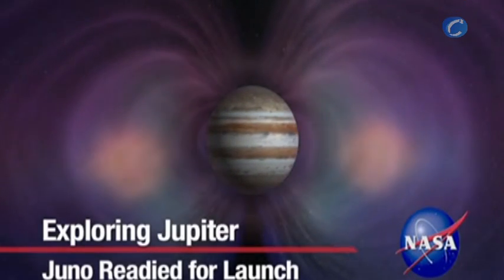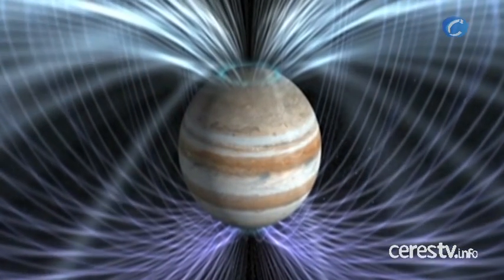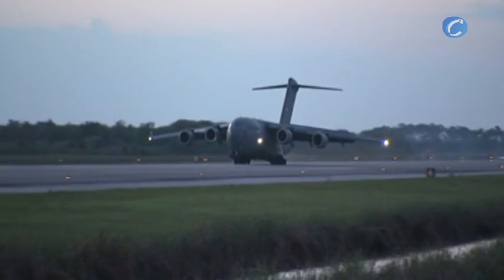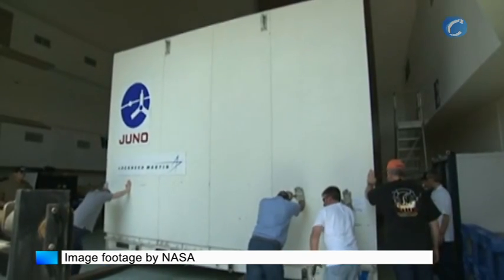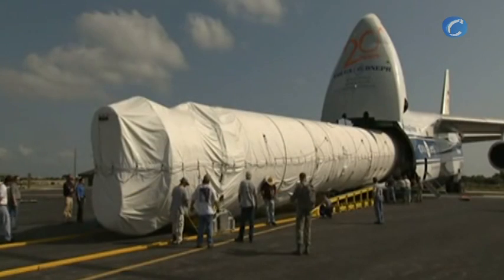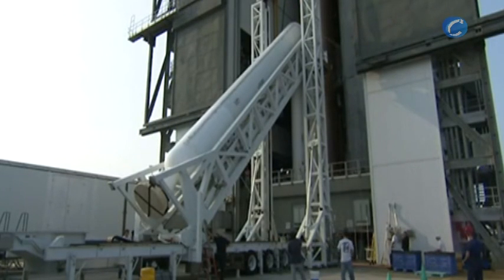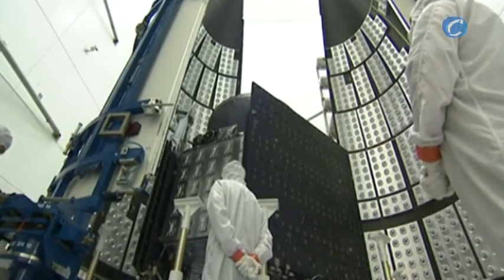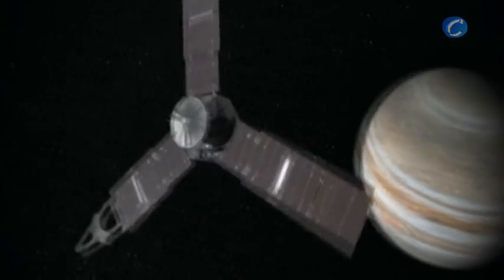Science: Juno mission will arrive at Jupiter in 2016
A journey to Jupiter begins today, when NASA plans to launch an ambitious probe to reveal the interior of the largest planet in the solar system.

August 4, 2011 - (CERES TV News) -

The $1.1 billion Juno mission will arrive at Jupiter in 2016, where the solar-powered spacecraft will have to hit a precise orbit over the planet's poles. Mission controllers at NASA's Kennedy Space Center on Wednesday approved the launch for 11:34 a.m. ET today, though there was a 30% chance of rain that would force a delay.

"All systems are ready to go," Jan Chodas of NASA's Jet Propulsion Laboratory in Pasadena, Calif., said at a briefing.

After its launch aboard an Atlas V, the most powerful rocket in NASA's inventory following the retirement of the space shuttle, the 8,000-pound spacecraft will unfurl three 29-foot long solar panels to provide power to Jupiter, five times farther from the sun than Earth is.

"We're getting closer to Jupiter than any other spacecraft has gone," says mission chief scientist Scott Bolton of the Southwest Research Institute in San Antonio.

Juno will travel over Jupiter's poles only 3,100 miles above its clouds and beneath its radiation belts. "We're skimming right over those clouds," Bolton says.

A NASA probe has not orbited Jupiter since the Galileo mission ended in 2003, a journey that focused as much on the Jovian moons as the planet itself. Juno instead will seek answers to the origin of Jupiter and whether the cloud-swirled world has a solid core, Bolton says, "or whether it is just gas all the way down."

Juno also will try to measure the depth of Jupiter's famed "Red Spot," a massive hurricane-like storm more than 15,000 miles wide.

To pierce Jupiter's veil, the spacecraft will circle the poles of the planet 30 times on 11-day observations in a year-long mission, Chodas says. Because of Jupiter's very strong magnetic field, 14 times stronger than Earth's, the planet possesses radiation belts that would fry most spacecraft electronics, requiring heavy titanium shielding of Juno's computers. "We're basically an armored tank going to Jupiter," Bolton says.

Jupiter is a "gas giant," mostly composed of hydrogen and helium swept up at the dawn of the solar system about 4.6 billion years ago. It out-hefts all the other planets in the solar system combined by about 3 to 1, and it weighs 318 times more than Earth. Astronomers want to know more about its origins because of its dominant role in our solar system and because most of the 500 or so planets detected orbiting nearby stars since 1995 are thought to be similar gas giants.